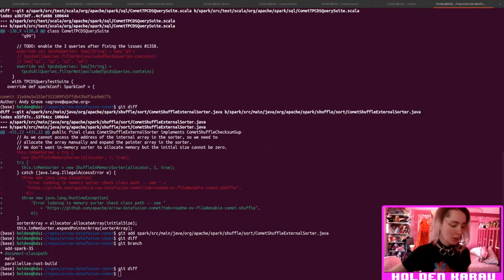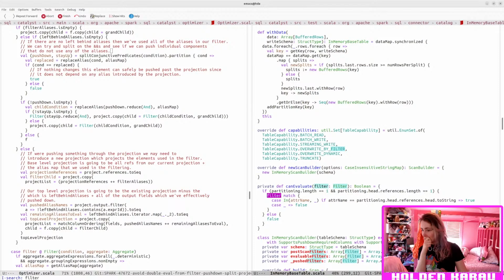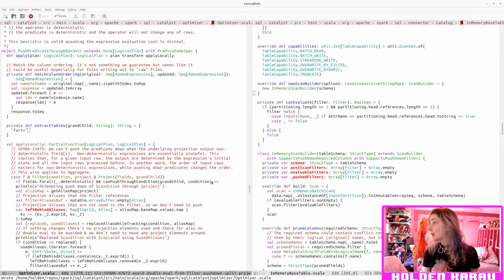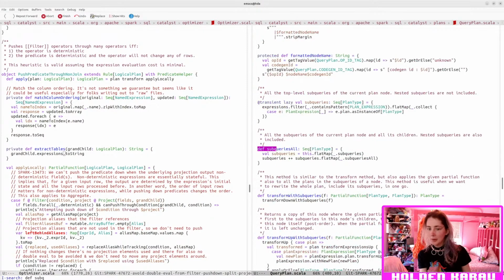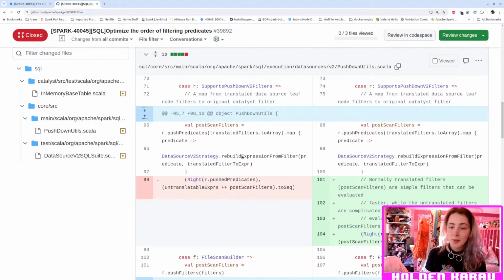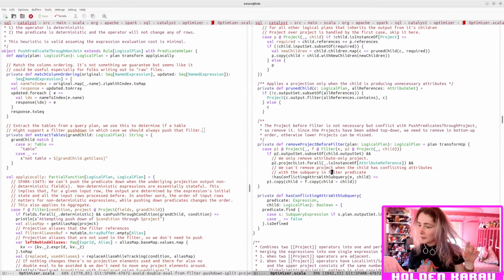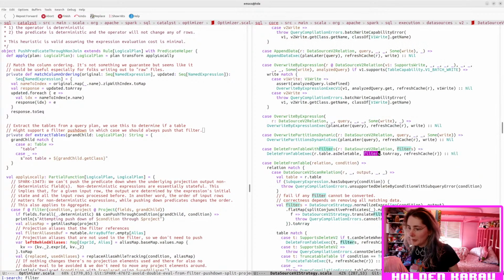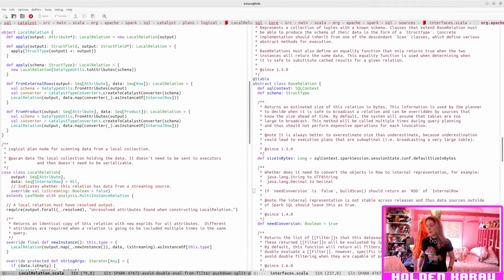mini: [SPARK-47672][SQL] Avoid double eval from filter pushDown -- rewrite to decrease num recs …